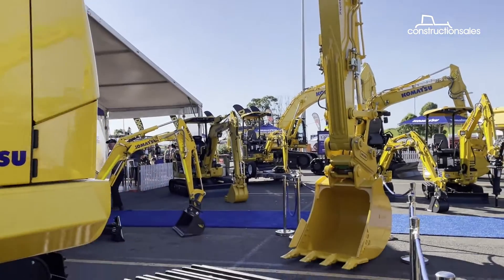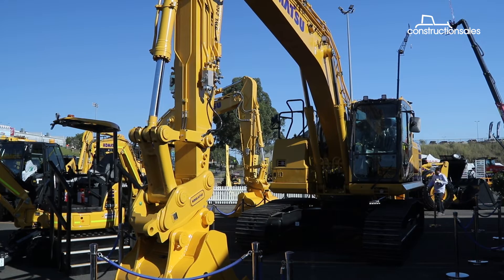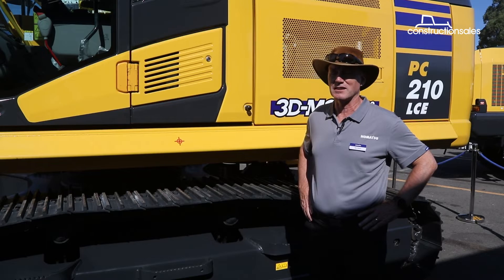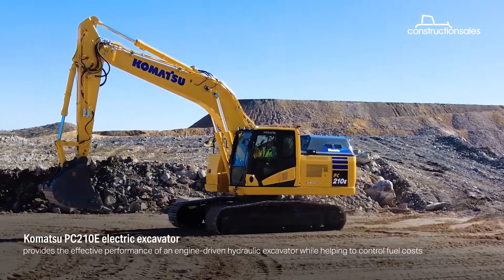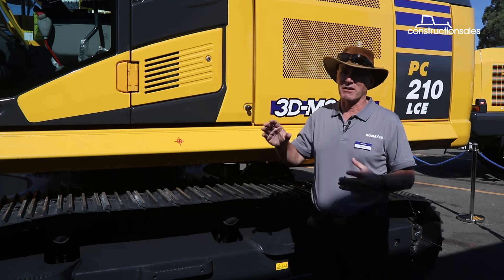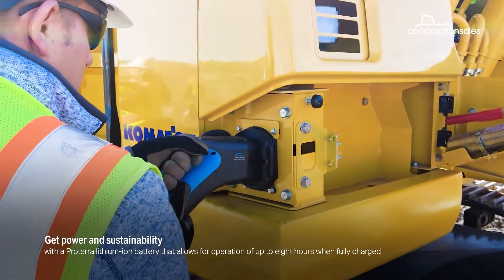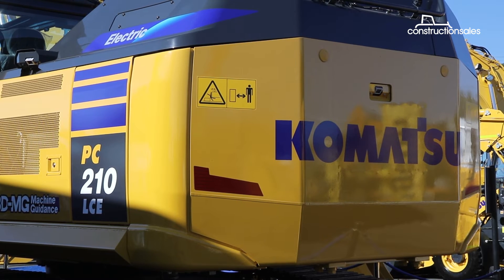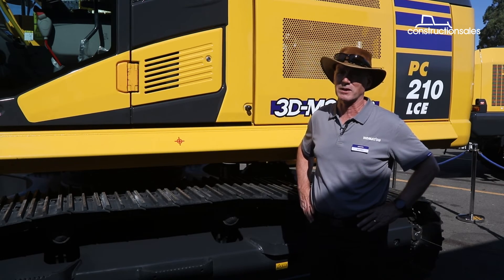Komatsu PC210LCE-11 electric excavator walkaround | A close-up look at prototype excavator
Leading manufacturer Komatsu had led the way with its sustainable practices, being one of the earliest adopters of Tier 4 compliant machinery. And it is now exploring other alternatives to diesel power, one of them being electric.

Its PC210LCE-11 24-tonne excavator was recently on display at the 2024 Diesel Dirt & Turf expo, and while it looks very much like any other diesel excavator, it is in fact battery powered.

The concept machine is in the country so Komatsu can carry out a series of trials to gauge both its performance and potential market demand.

Komatsu’s Scott Berry tells us more.

Whether you’re buying, selling or researching equipment, constructionsales has you covered with expert news and reviews, handy tools and thousands of potential buyers and sellers at your fingertips.

constructionsales – helping Australians buy and sell with confidence 🚧